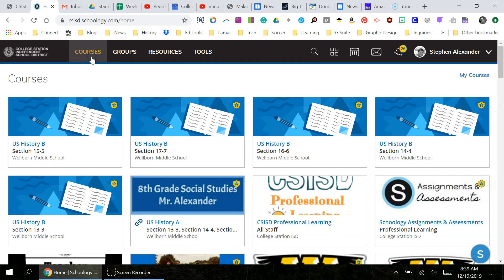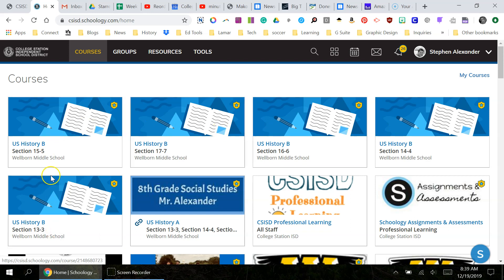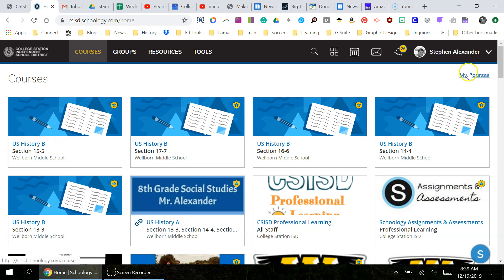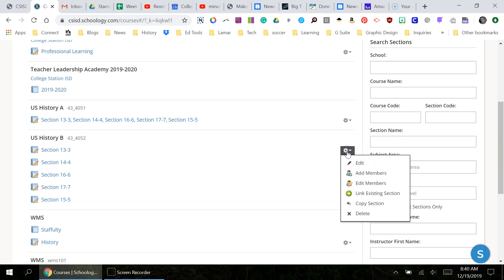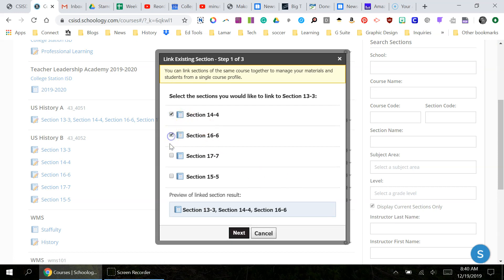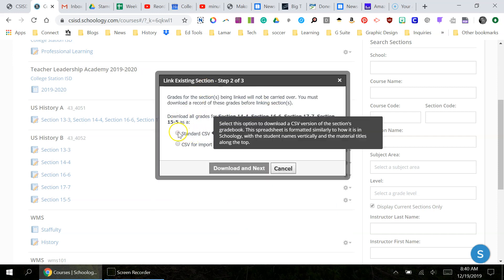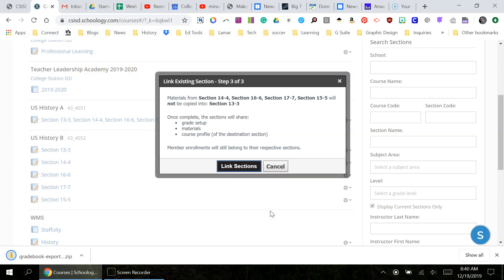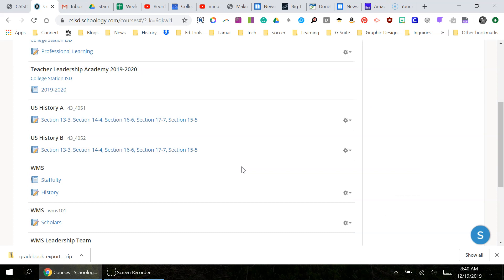Linking Courses in Schoology